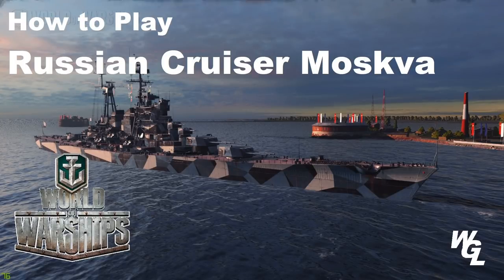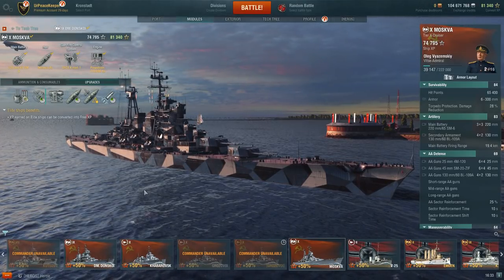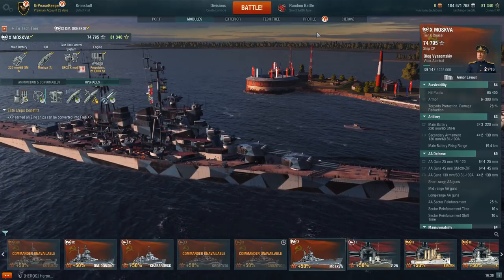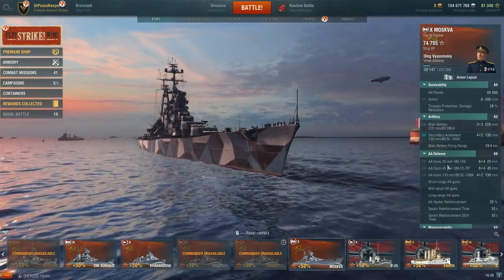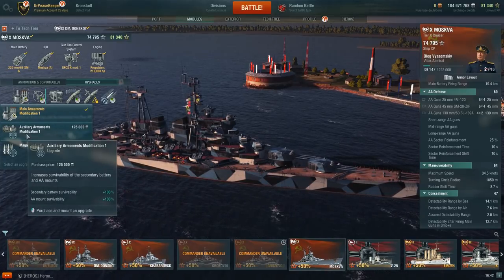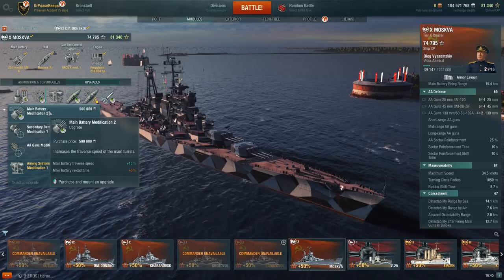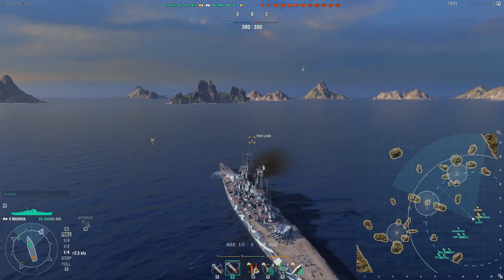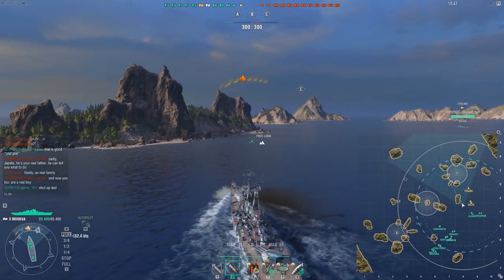How To Play Russian Cruiser Moskva In World Of Warships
Table of Contents (Click to Skip):
1:25 - In Game  Play Style
5:54 - Stats
9:14 - Upgrades
15:05 - Battle Start

Moskva is, like Dmitri Donskoi, mixed with Des Moines.  Like a claymore "Front towards enemy" is the best practice.  Good guns, decent armor, good HP, poor maneuverability can make for some fun games, but in general, I find Moskva to be extremely middle of the road as far as T10 cruisers go.

Speaking of Streamlabs, if you'd like to use the OBS to make your own content, check out Streamlabs OBS.